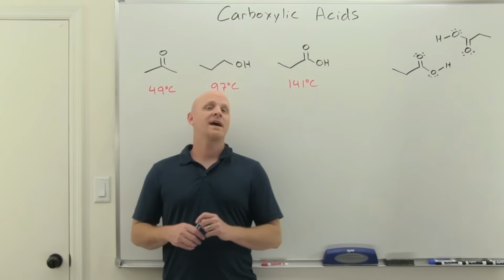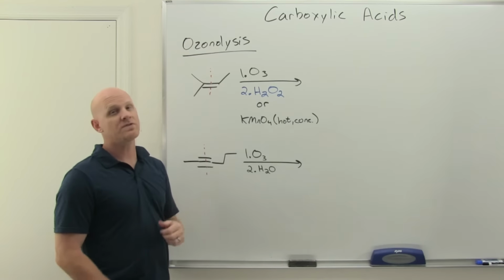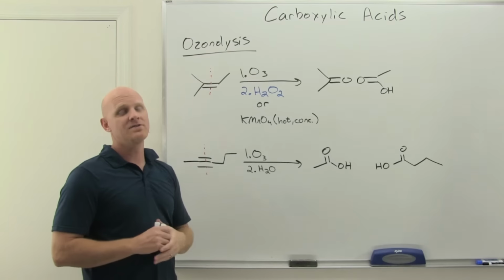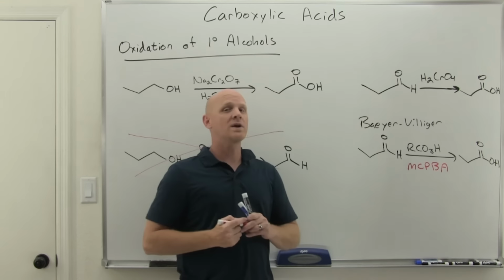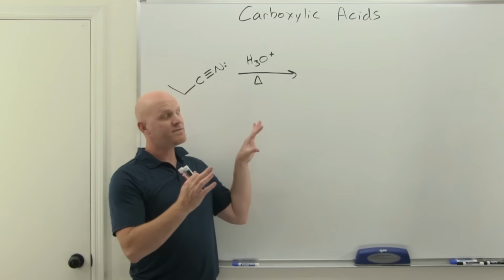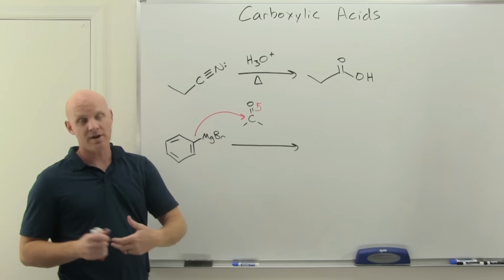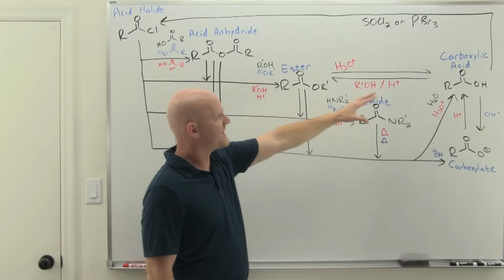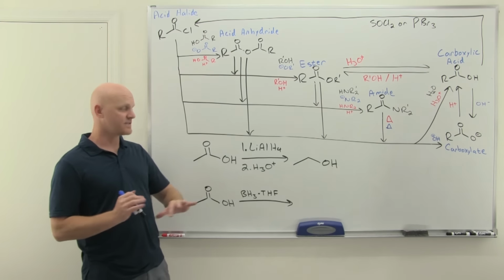Carboxylic Acid Properties, Synthesis & Reactions | 20.9 Organic Chemistry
Chad provides a lesson on the summary of the synthesis and reactions of carboxylic acids.  The synthesis of carboxylic acid reactions include ozonolysis of alkenes and alkynes, oxidation of primary alcohols and aldehydes with chromic acid, side chain oxidation of alkyl-substituted benzenes with KMnO4 or chromic acid, the hydrolysis of nitriles, and grignard addition to CO2.  The reactions of carboxylic acids include conversion to acid halides, Fischer Esterification and reduction with LiAlH4.

00:00 Lesson Introduction
00:38 Boiling Points of Carboxylic Acids
01:49 Ozonolysis of Alkenes and Alkynes
04:10 Oxidation of Primary Alcohols and Aldehydes
06:23 Benzene Side-Chain Oxidation
07:31 Hydrolysis of Nitriles
08:50 Grignard Addition to CO2
10:48 Nucleophilic Acyl Substitution Reactions
12:30 LiAlH4 Reduction